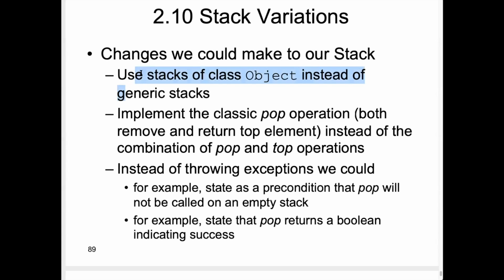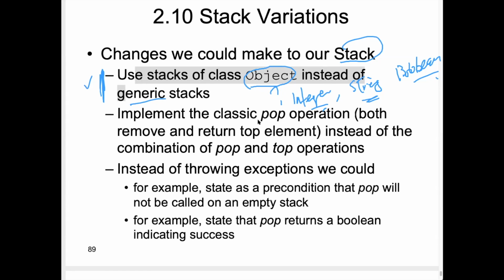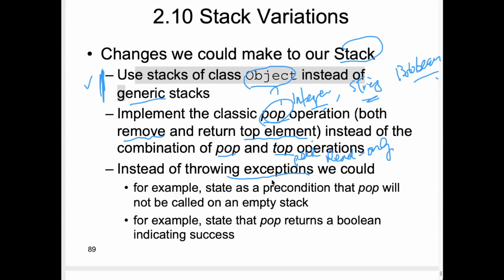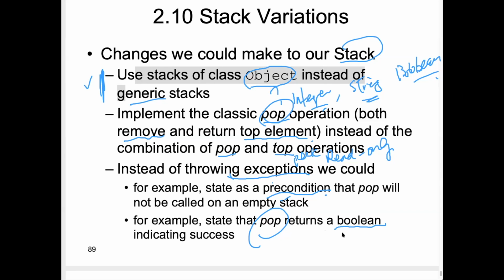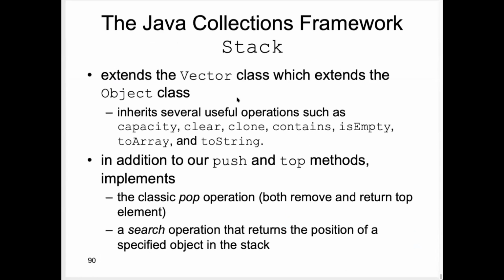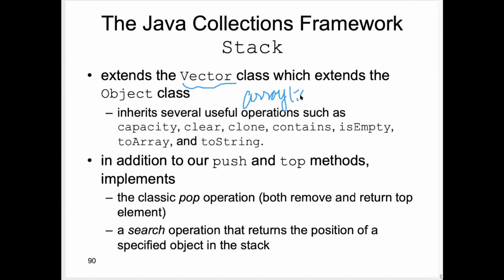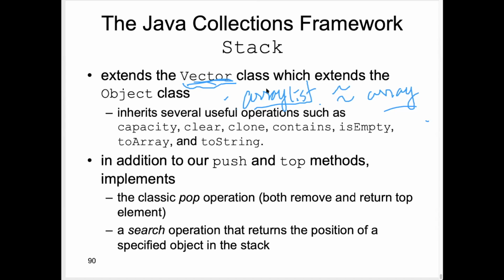#2.10 Stack Variations